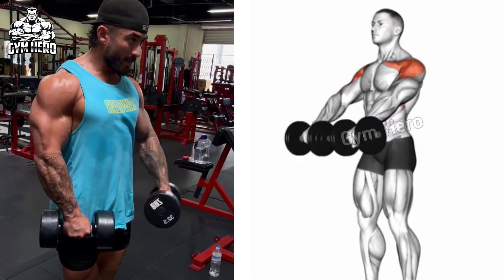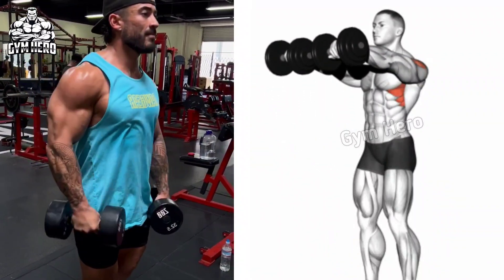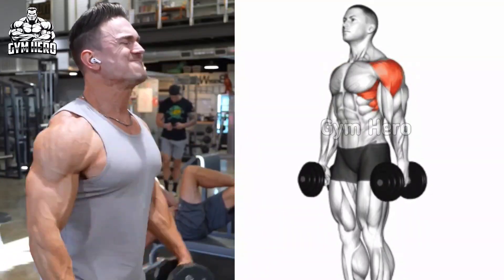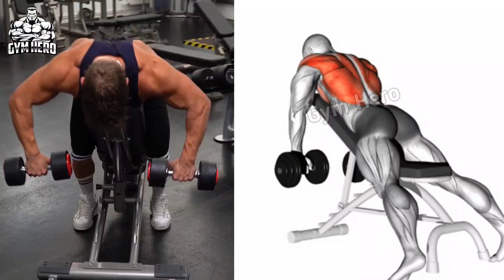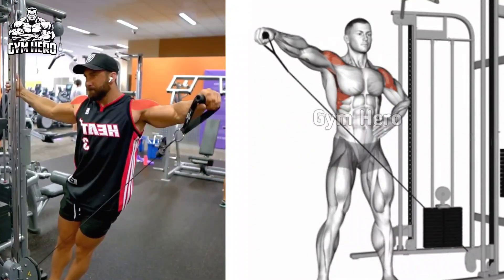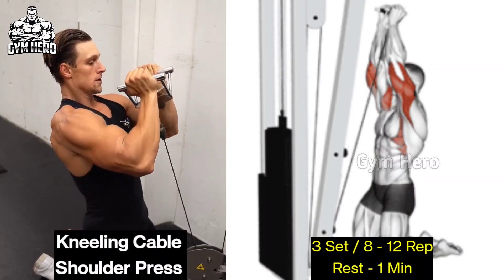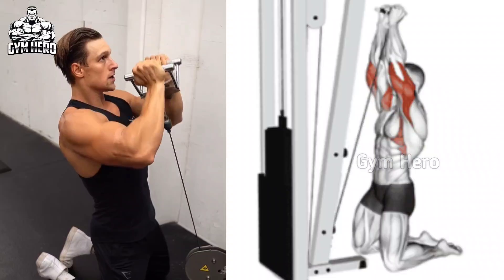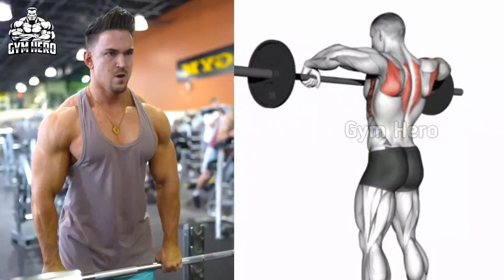6 Perfect Boulder Shoulder Workout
6 Perfect Boulder Shoulder Workout